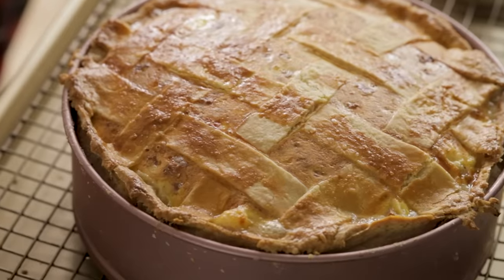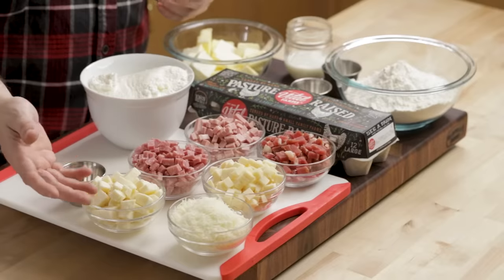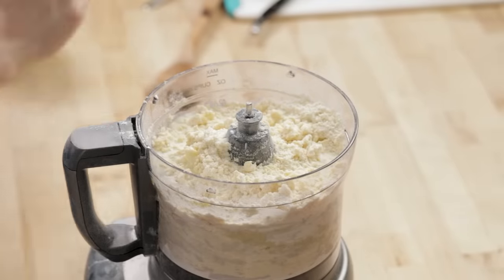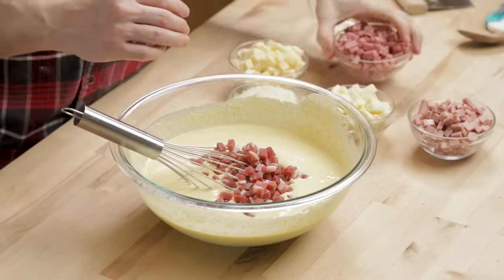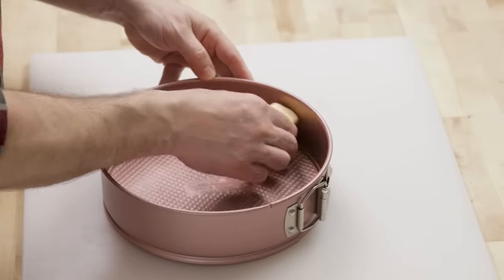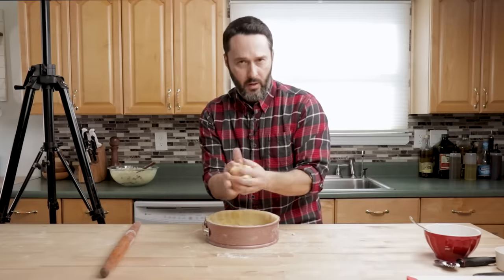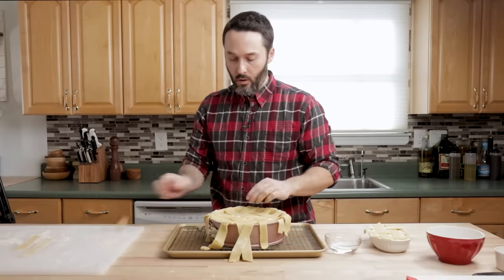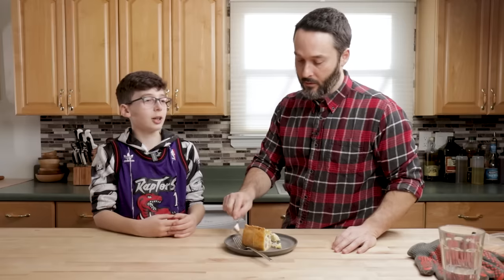How To Make Italian Easter Pie/Pizzagaina/Pizza Rustica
Today we're making Italian Easter pie.  You might know it as pizza gain, pizzagaina, or pizza rustica.  It's a flaky pie crust filled with delicious meats and cheeses and is typically served Easter morning when it's time to break your lenten fast.  I hope you enjoy it!